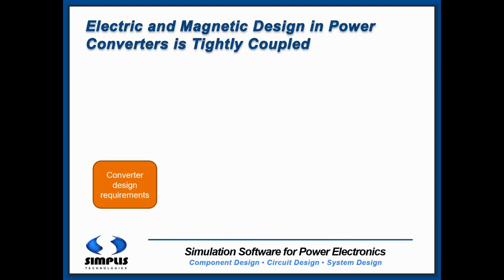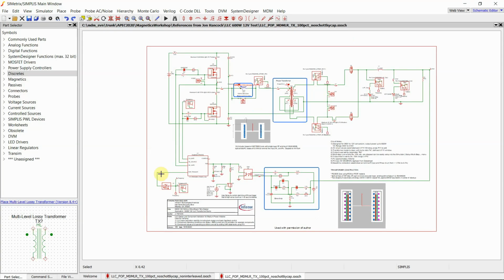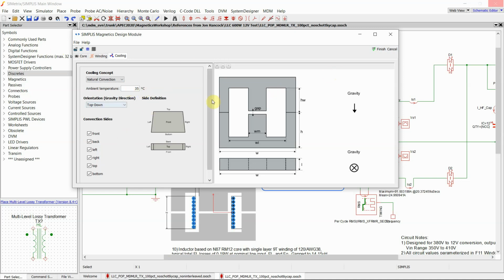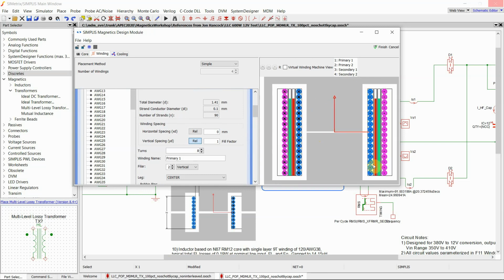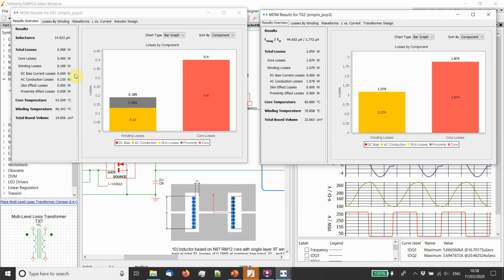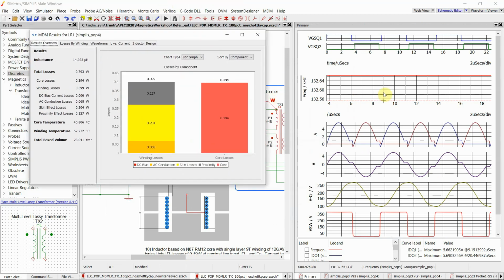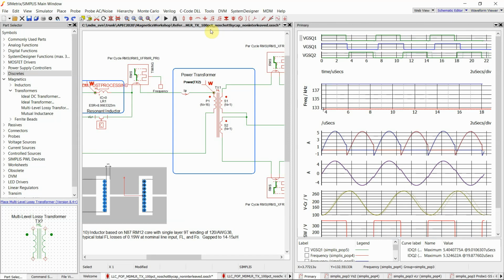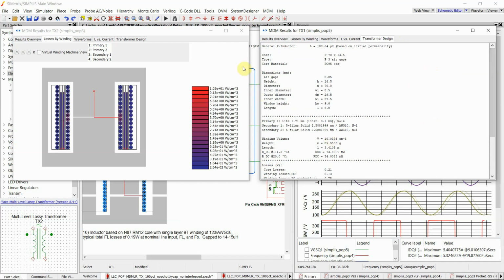SIMPLIS MDM Virtual APEC 2020 Booth Demo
SIMetrix/SIMPLIS 에 새로 추가된 MDM 관련 영상입니다.